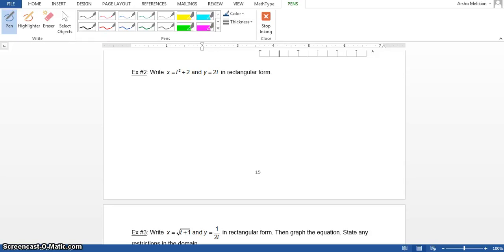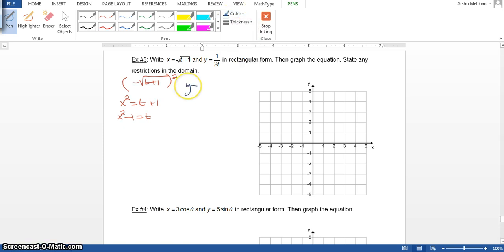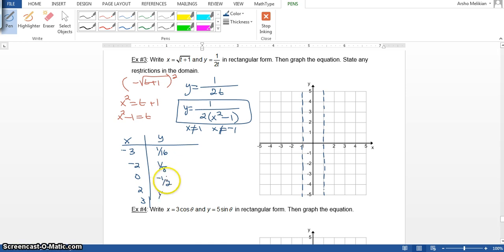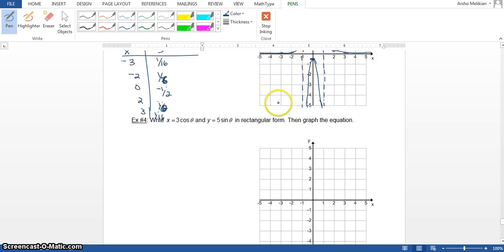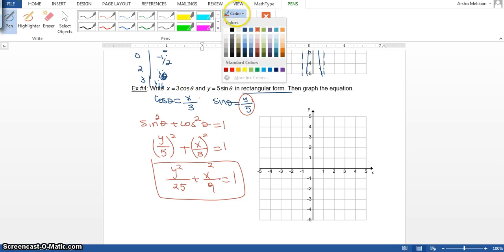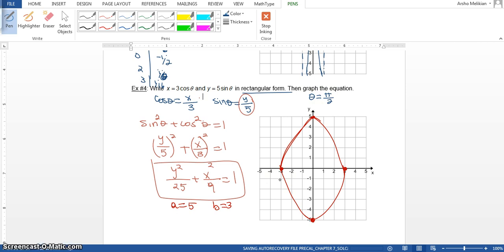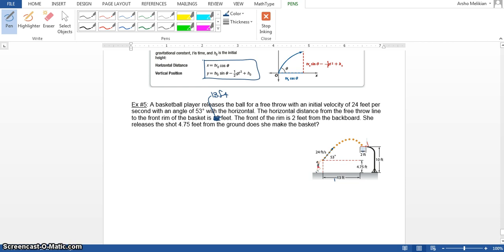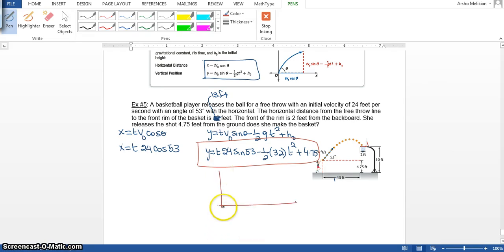Parametrics part 2